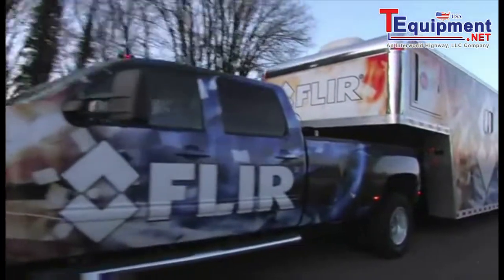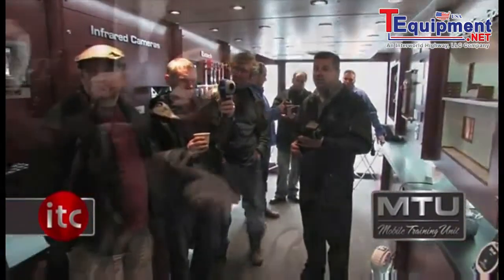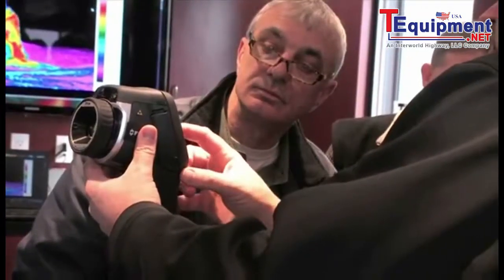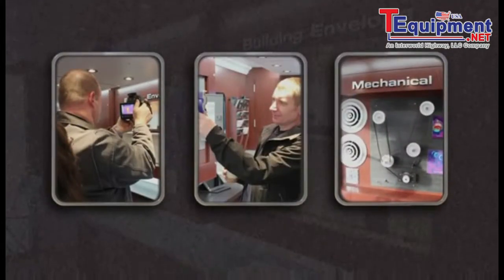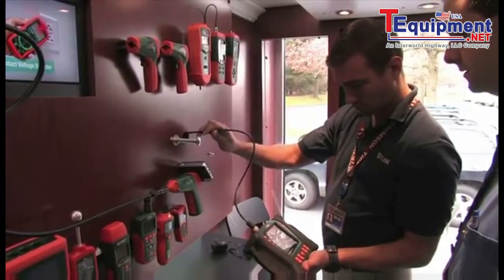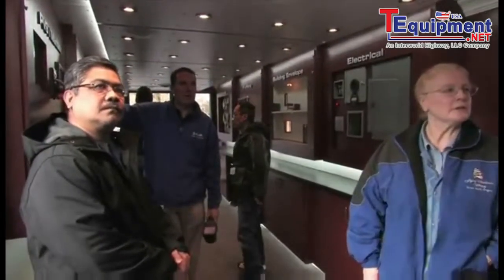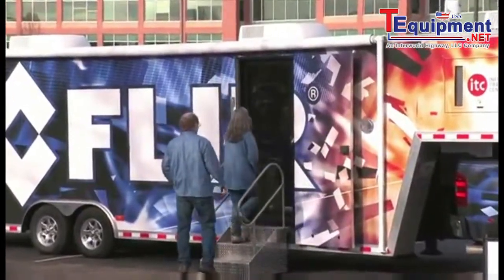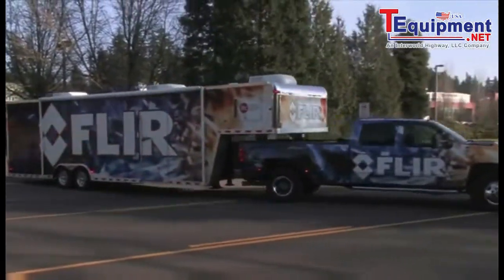FLIR ITC Mobile Training Unit